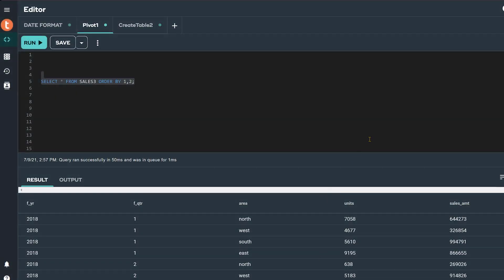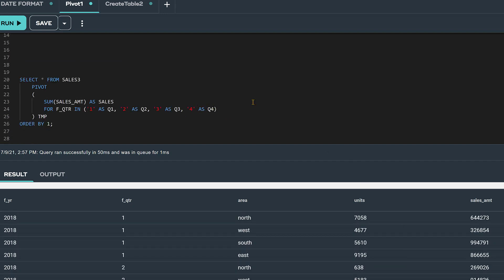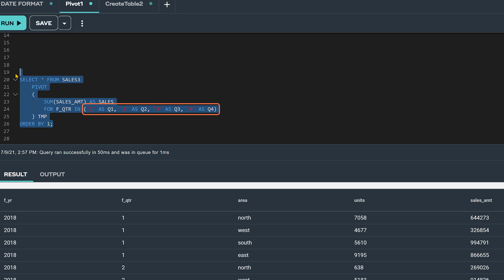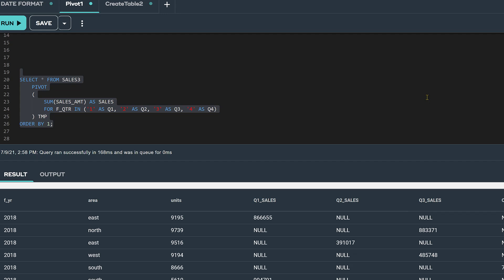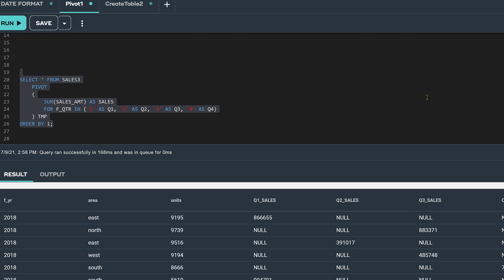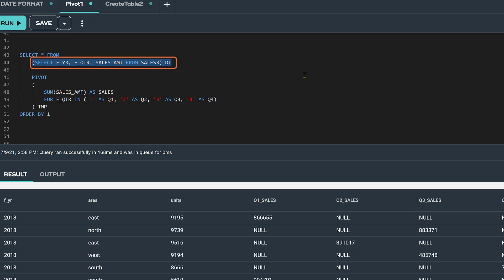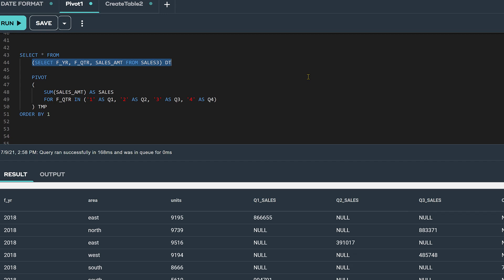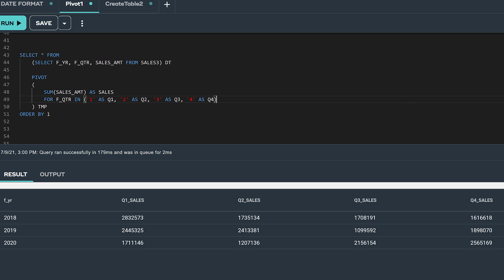PIVOT - Preselecting Columns in SQL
This video demonstrates how to use PIVOT as an easy way to transform row values into columns.  Use your Teradata Vantage platform to try what you see demonstrated in the video

You can get more in-depth knowledge about pre-selecting columns using PIVOT from Teradata Documentation